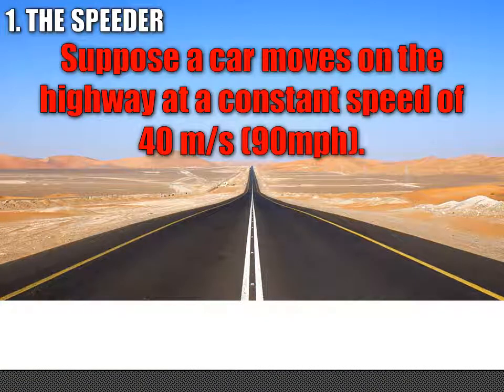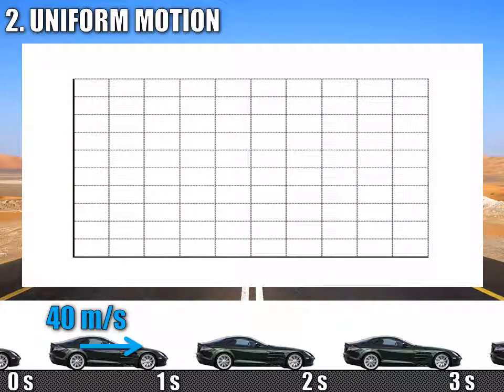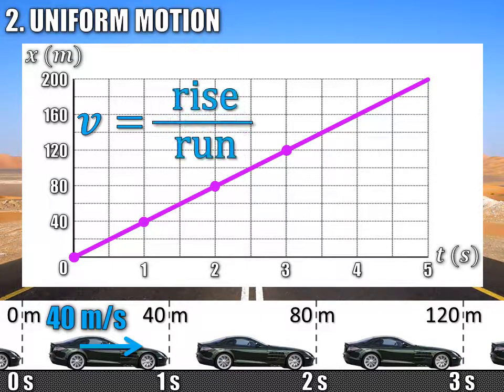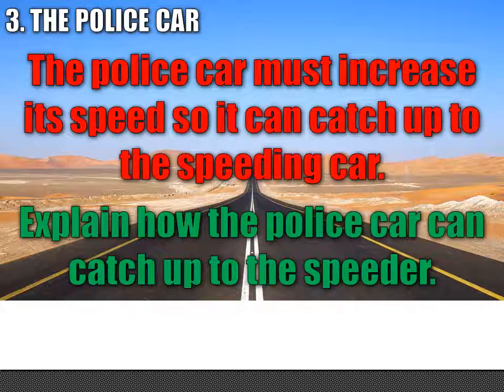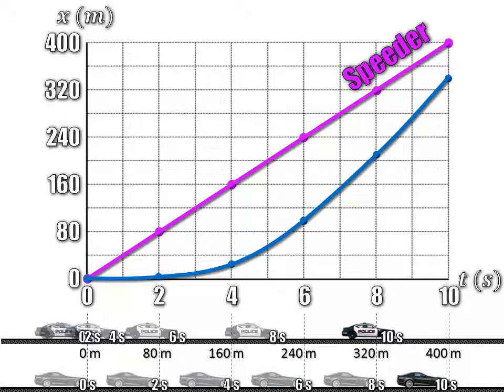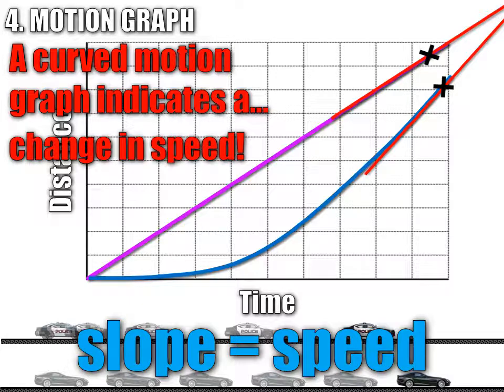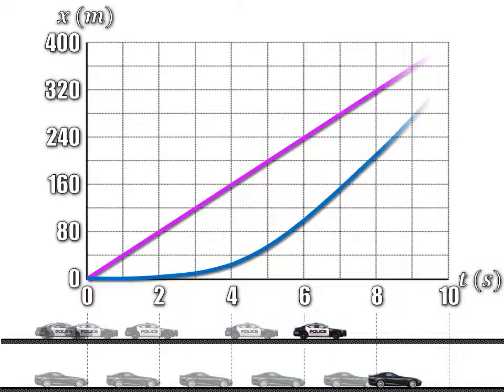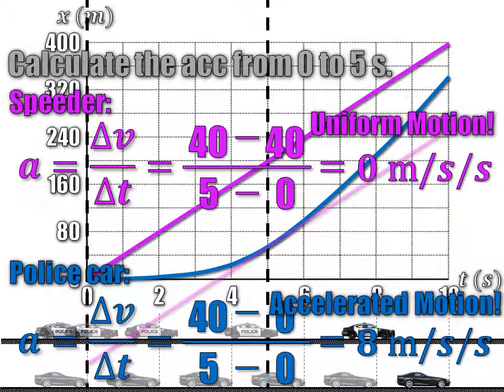PHYZR#5: Changing Speeds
We use the example of a police officer chasing after and pulling over a speeder to go over the concept of changing speed (acceleration). This lesson covers the concept of uniform motion, motion graphs, and acceleration.